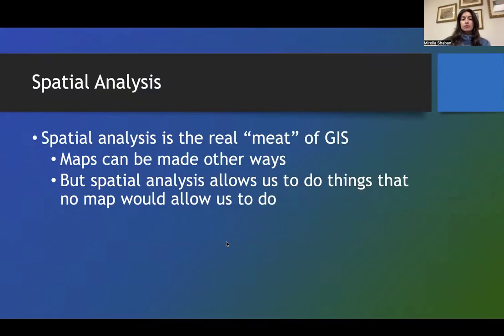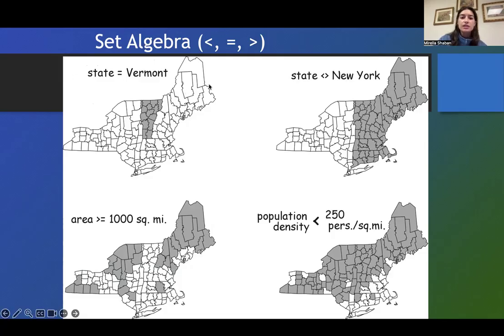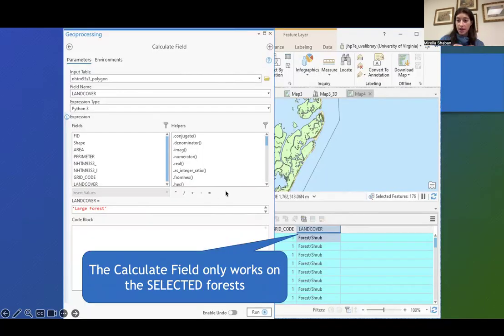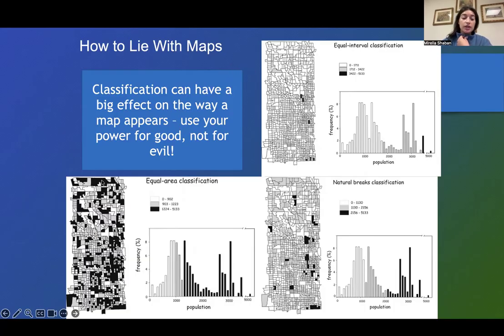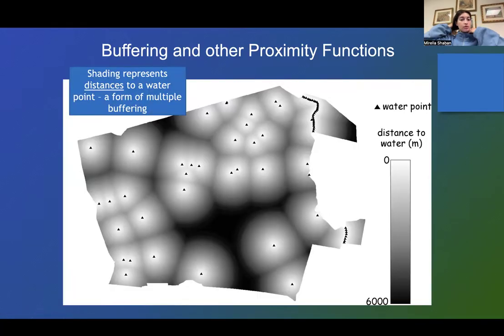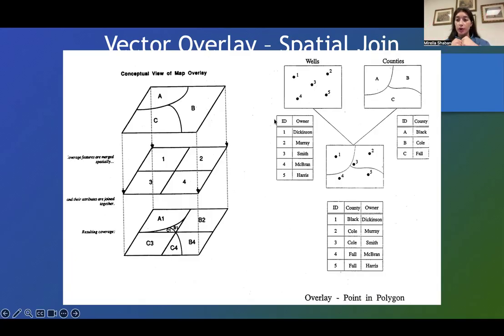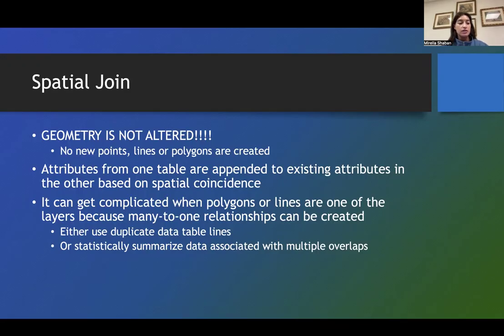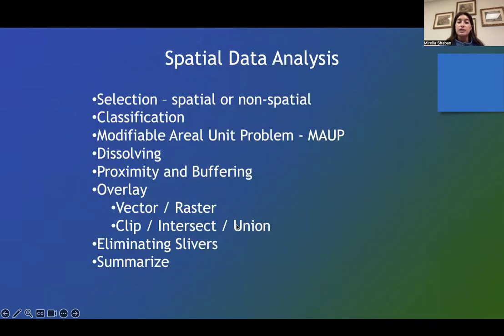Lecture 4- Spatial Analysis